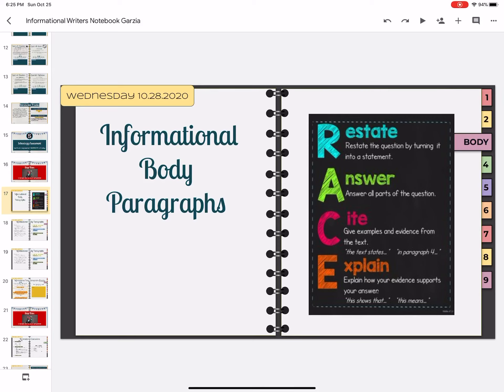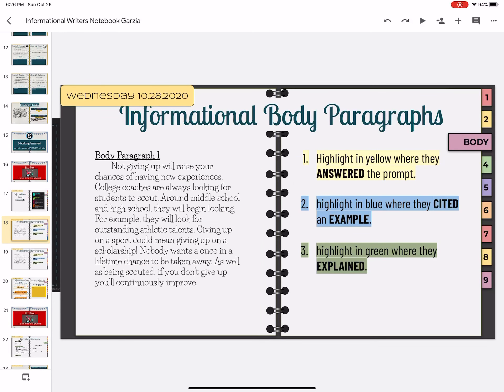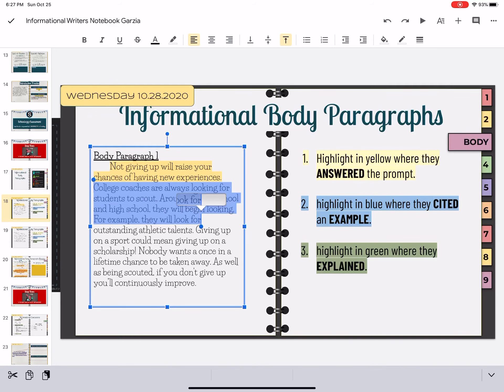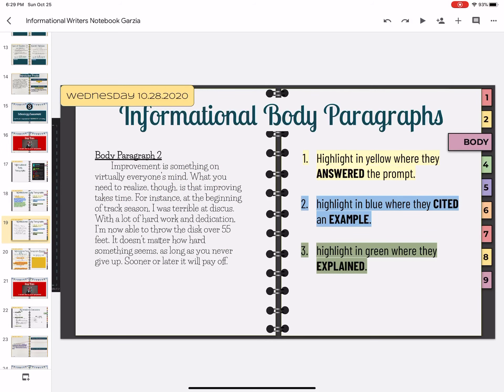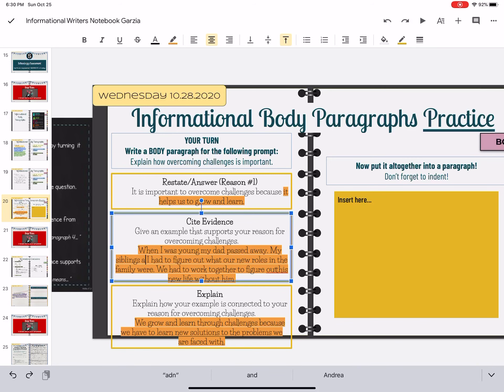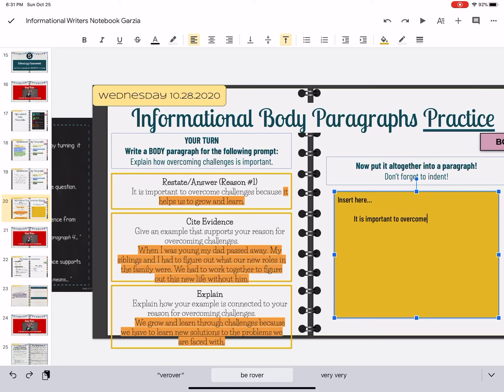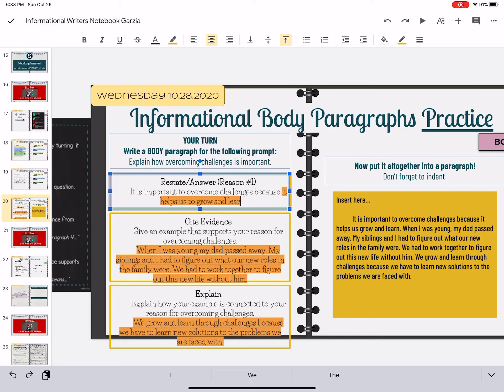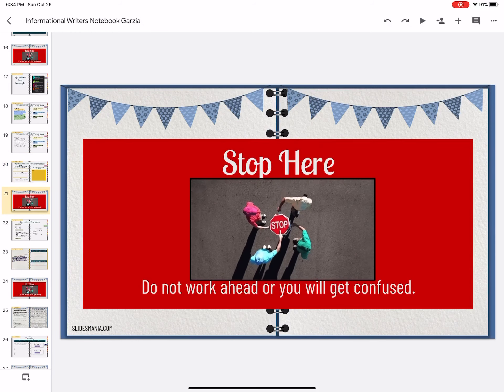Informational Body Paragraphs